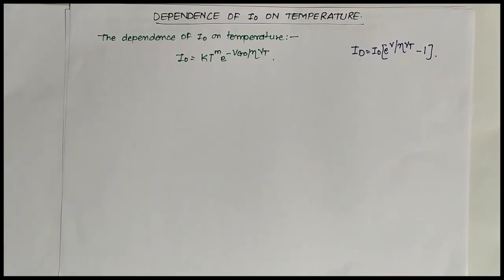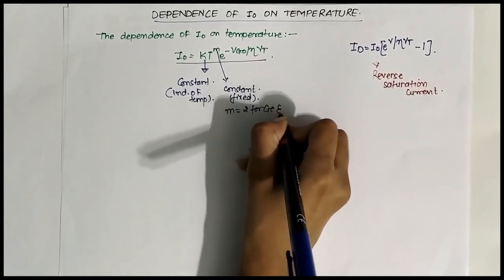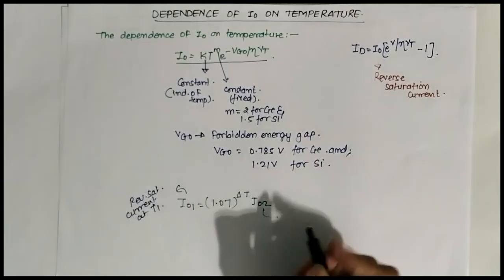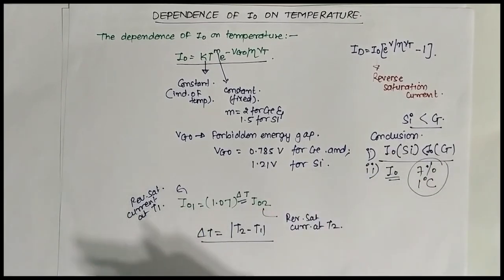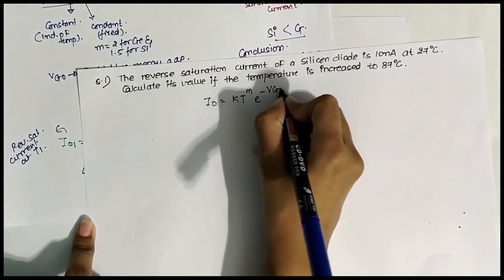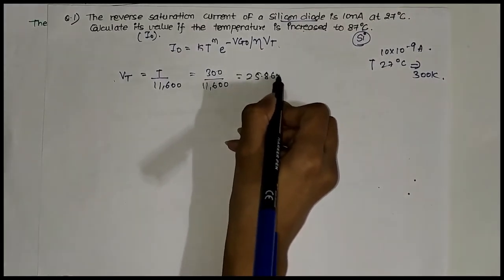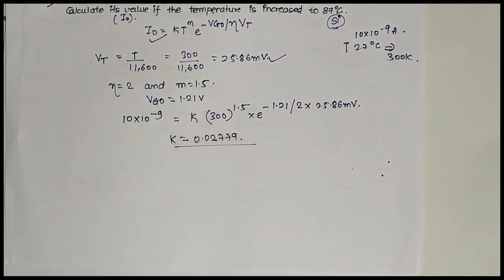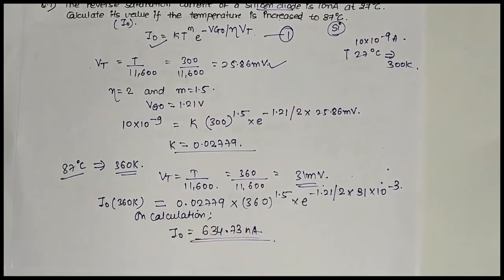Dependence Of IO on Temperature In Hindi | Electronic Devices & Circuits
Get Job Placement Ready With Aptitude Preparation Course (Jobs, Government Exams, Bank IPO) (with tips & tricks + Notes)